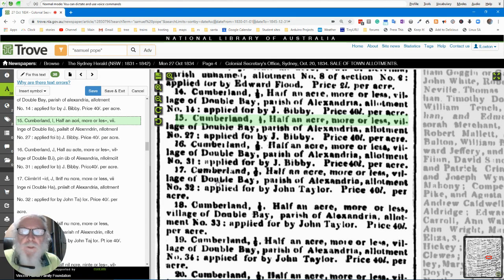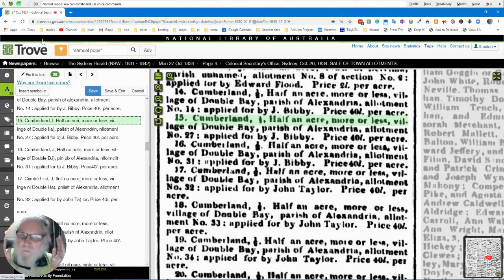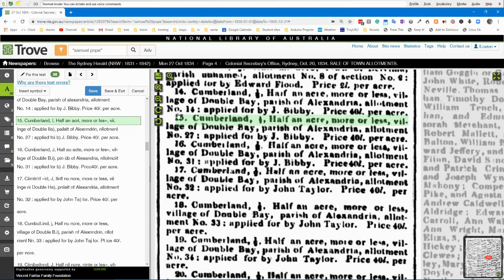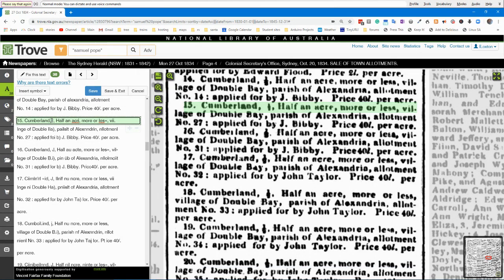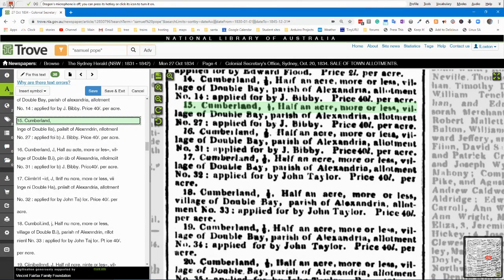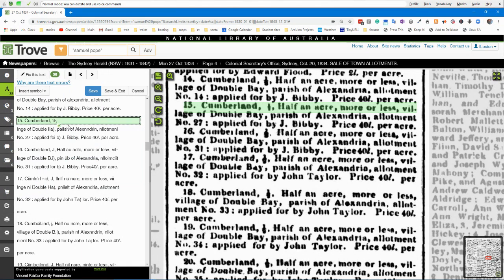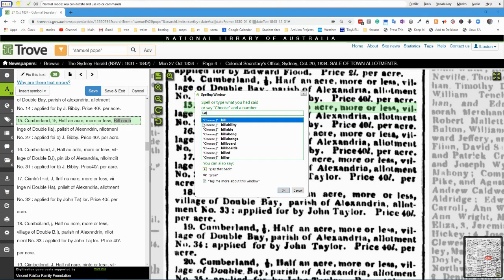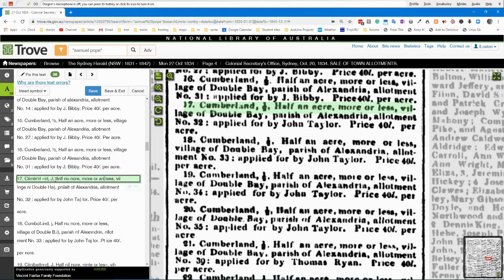Making corrections on Trove - digital newspaper collection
This is just a very quick look at how I make amendments to the National Library collection of digital newspapers held as Trove. Anyone can register to do this work and it is totally voluntary. The National Library has digital copies of newspapers from all over Australia and they have literally millions of pages held in their database. The Optical Character Recognition or OCR is a computer program that reads photographs of text and converts it as best as can into words. Unfortunately, it is not always accurate and therefore volunteers like me, and there are thousands, look through the picture of the text then look at the text that the computer has converted and made corrections where it is not right.
This is just a quick look while I make a couple of corrections to show you firstly the kind of errors that exist within the text and secondly how you make the changes so the text matches exactly with the image of the old newspaper. It is an interesting challenge and I wish I had more time to spare on it but I do what I can.
If you have a bit of time on your hands and you like looking at some history then please join me on Trove and have a go at correcting the newspapers so that anybody following us can find the information that they are looking for. Trove has been very helpful in my family tree research and this is my way of paying back or paying forward for the people that have made corrections before me.
My voice recognition is DragonNaturallySpeaking 14.